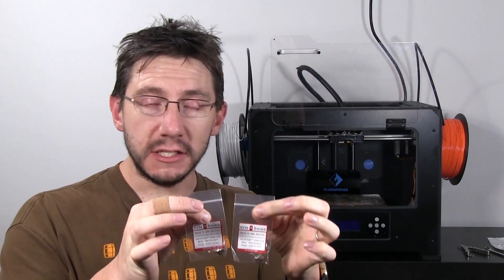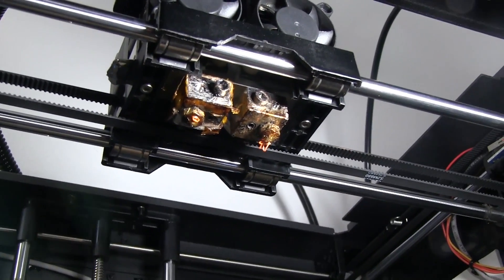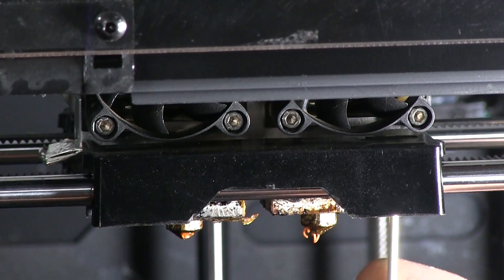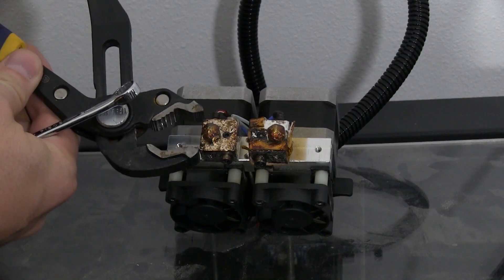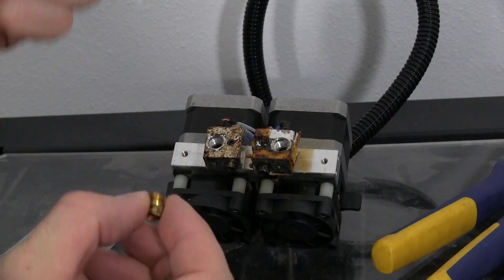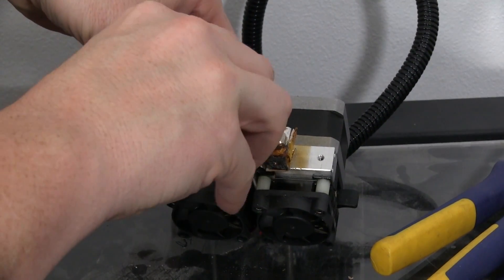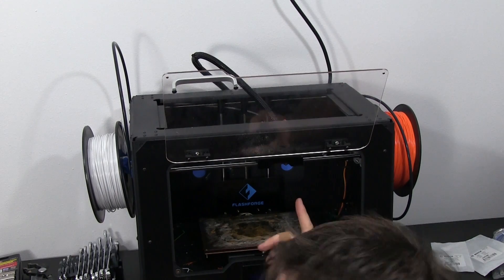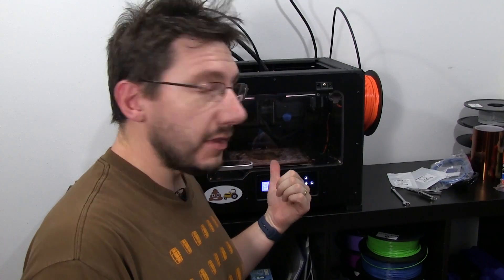Replacing Nozzles on the Flashforge Creator Pro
The nozzles on my Flashforge Creator Pro were getting a bit old, plus, I wanted to start using hardened nozzles which would let me print more of the exotic filaments. It was time to replace the brass nozzles with something a little better.

Thankfully, the guys at Proto Pasta had the mk10 nozzles in stock, and I was able to get them in pretty easily. Want your own?